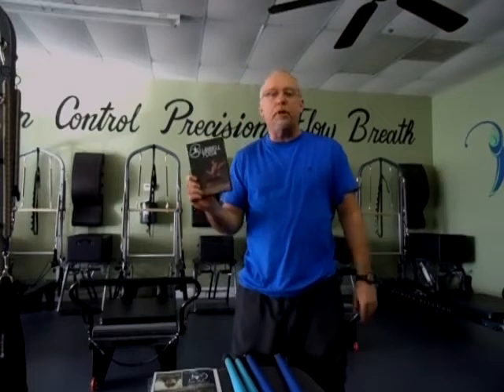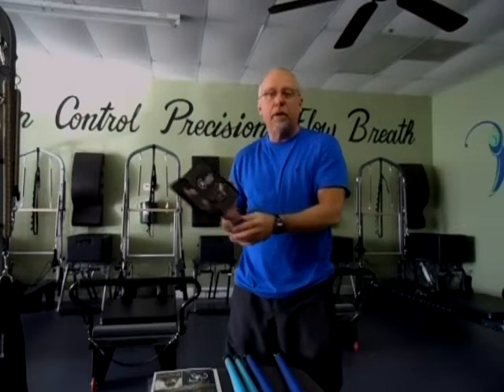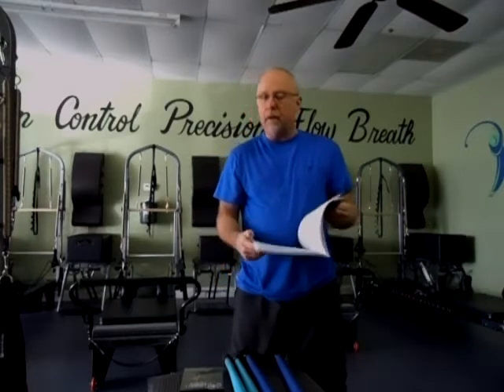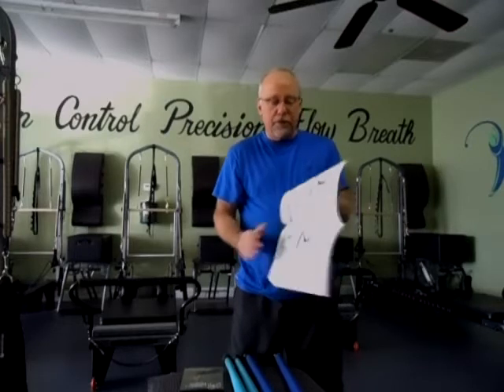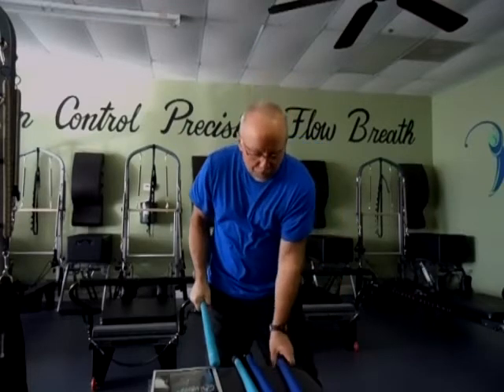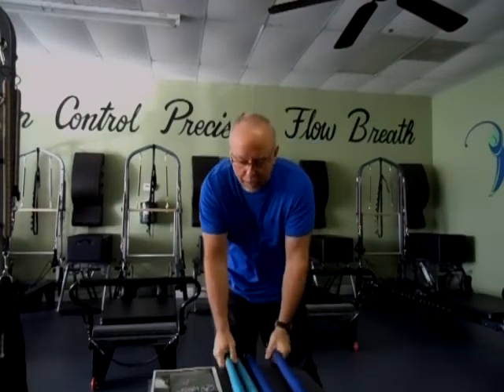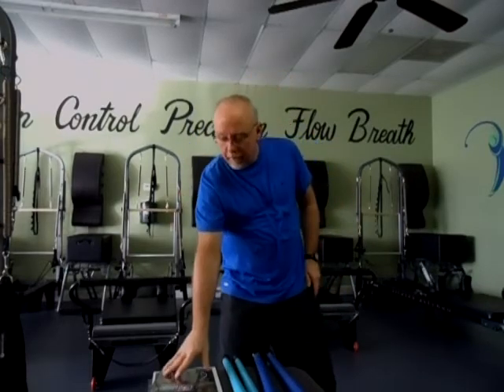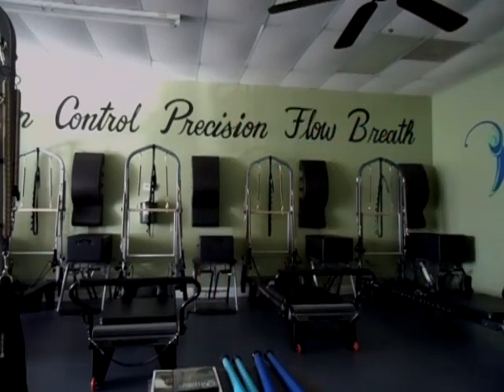Clubbell Yoga-DVD Review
A quick review of the Clubbell Yoga dvd's and workbook with a comparison of the 3lb. vs the 5lb. clubbells. Highly recommend if you want to add Clubbells to your Yoga routines.

If you'd like to make some easy money blogging about things you like go This blog system is a complete system that anyone
can use. You don't need to know HTML. It's easy to use and it's on an Authority Blog so you're blogs will get seen and you'll make money. Hey It's Easy, It's Fun, It's Blogging

to see the Blog Post I created about this product.